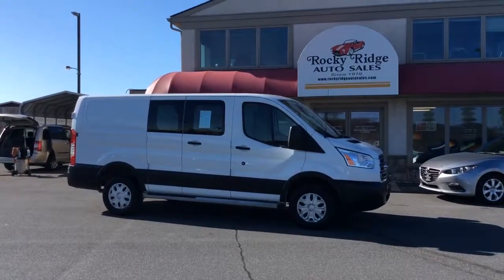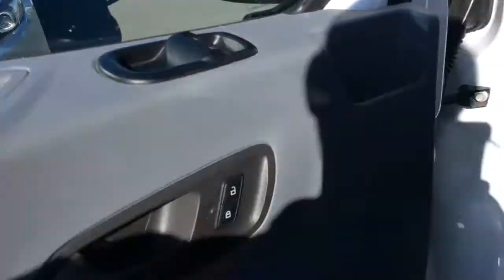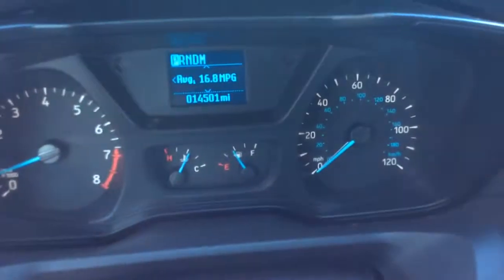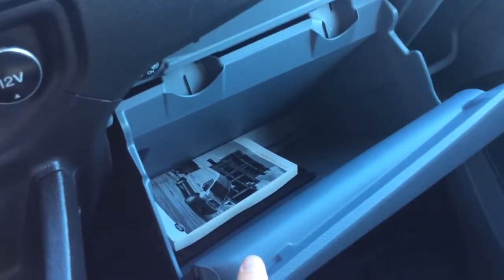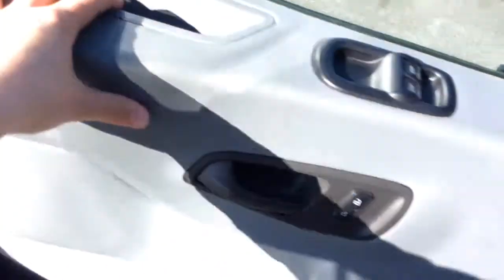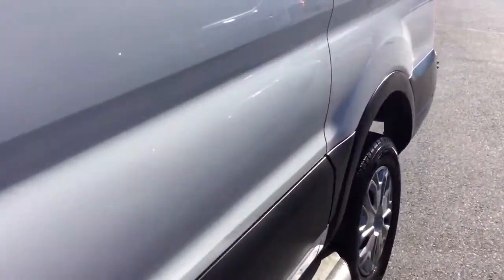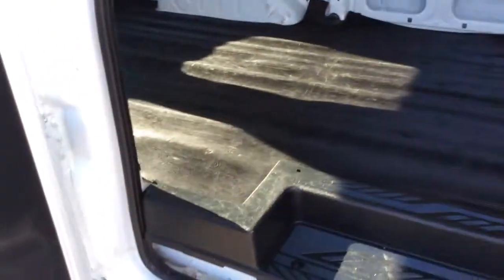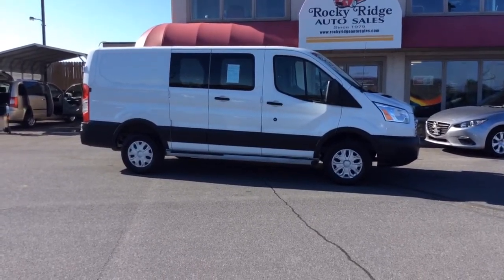2016 Ford T250